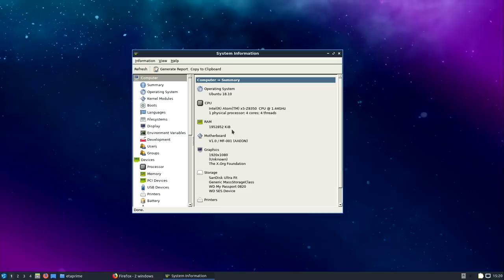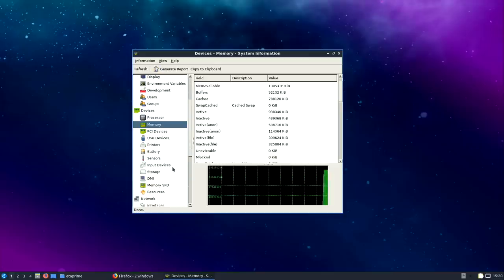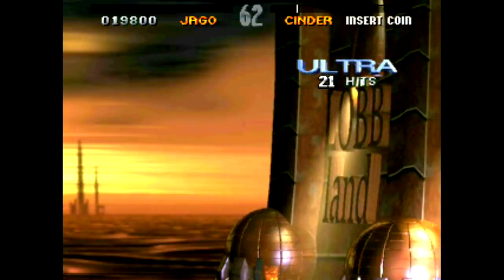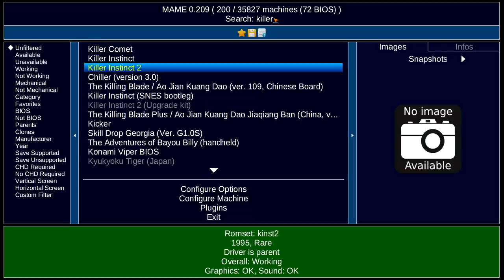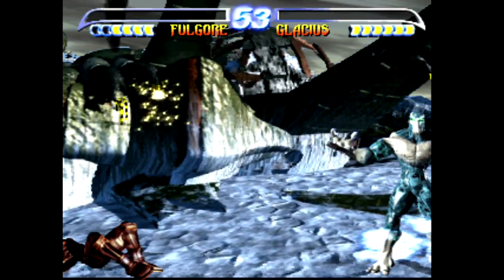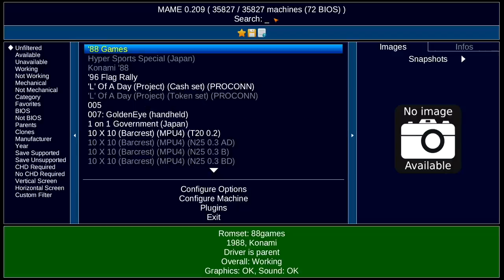Atomic Pi MAME Test Killer Instinct 1 and 2 - Lubuntu 18.10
Testing out the MAME versions “ARCADE” of Killer Instinct 1 and 2  on the new Atomic Pi x86 powered $35 single board computer. I'm running Game 0.209 in Ubuntu 18.10 so let's see how it performs.

ATOMIC Pi specifications:
SoC – Intel Atom x5-Z8350 quad-core processor @ up to 1.92GHz with Intel HD graphics
System Memory – 2GB DDR3L-1600
Storage – 16GB eMMC flash, slot for SD expansion up to 256GB
Video Output – HDMI port
Connectivity
Gigabit Ethernet via Realtek RTL8111G transceiver
Dual band 802.11b/g/n/ac WiFi 5 via RT5572 with IPX connectors on board
Bluetooth 4.0 via CSR8510
USB – USB 3.0 and USB 2.0 ports
Sensor – 9-axis inertial navigation sensor with compass (BNO055)
Expansion – JST style connectors and a 26-pin header for power & GPIO
Debugging – TTL serial debug and expansion serial ports up to 3.6Mbps
Misc – Real time clock & battery
Power Supply – 5V/4A recommended. 4-15 watts typical.power consumption